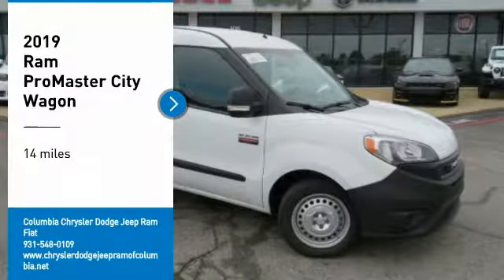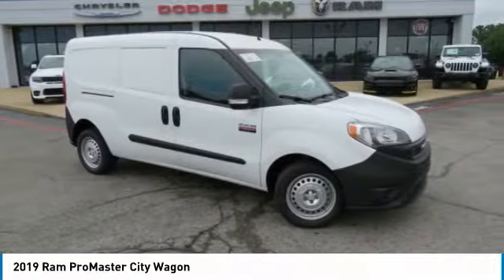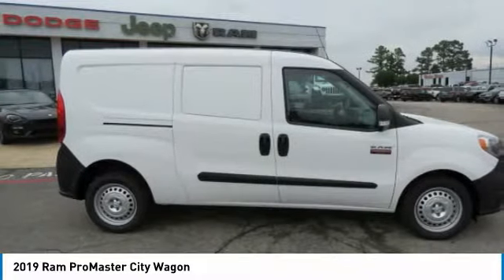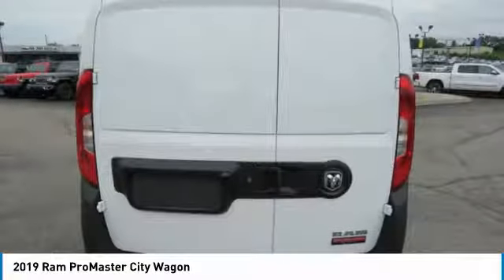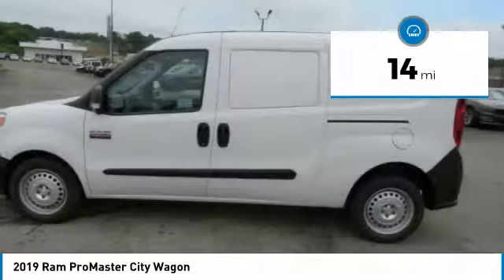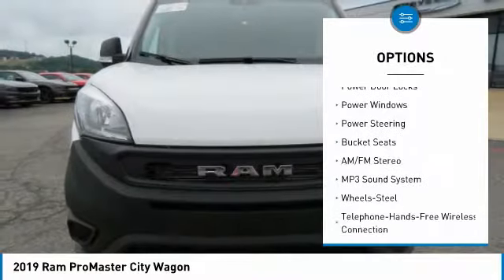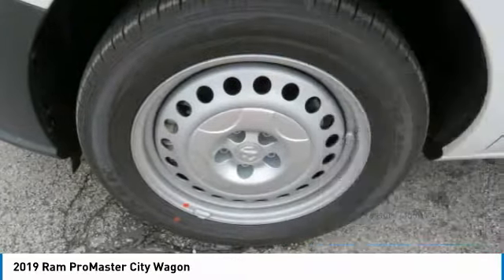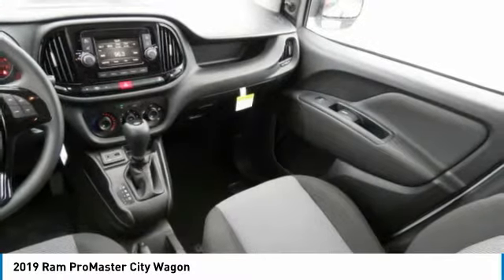2019 Ram ProMaster City Wagon For more information on New 2019 Ram ProMaster City Wagon for sa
106 S. James Campbell Blvd.

106 South Jame Campbell Blvd.

Factory MSRP: $26,830 Dealer Discount of $2,810 off MSRP Bright White 2019 Ram ProMaster City Tradesman 122 WB FWD 9-Speed 948TE Automatic 2.4L I4 MultiAir ABS brakes, Electronic Stability Control, Illuminated entry, Low tire pressure warning, Remote keyless entry, Traction control.brbrRecent Arrival! 21/28 City/Highway MPG Price does not include Tax, Title or License. Price includes: $1,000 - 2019 Retail Consumer Cash 66CK1. Exp. 07/01/2019